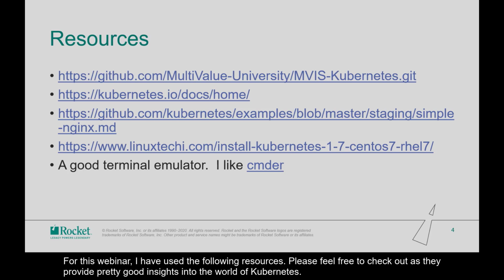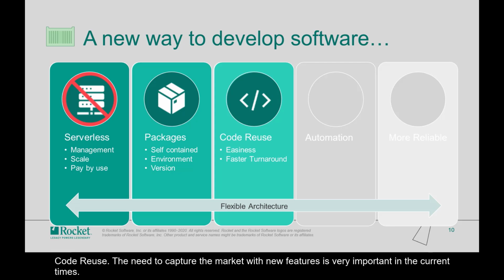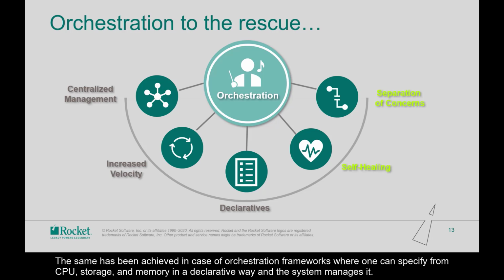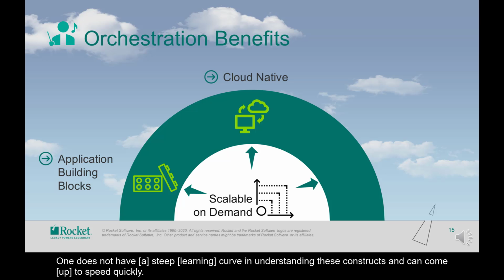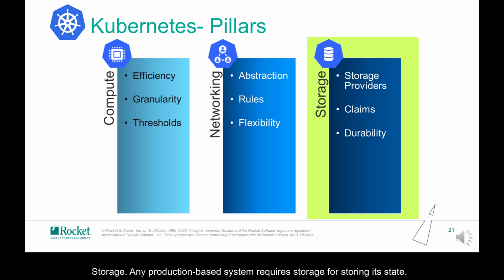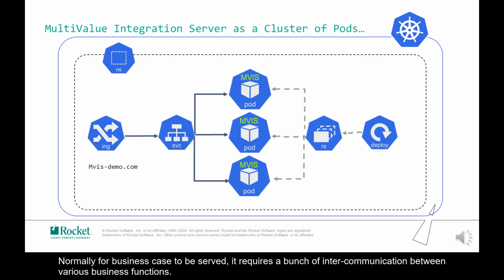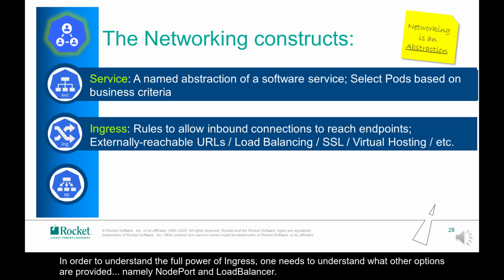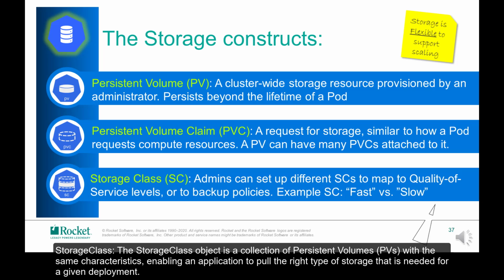Containerization and Orchestration Overview